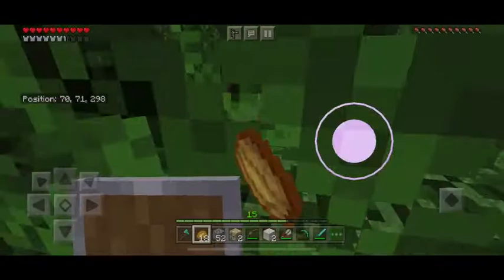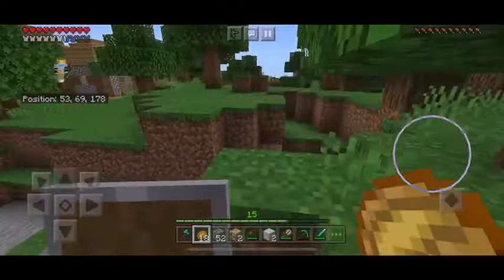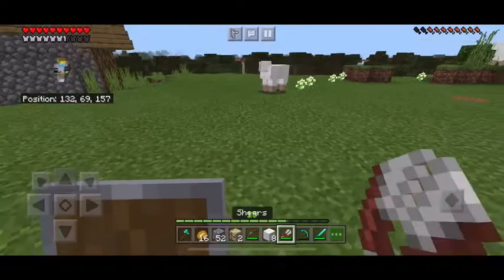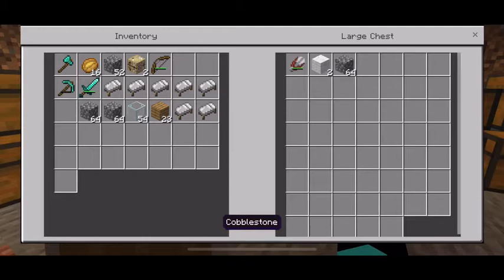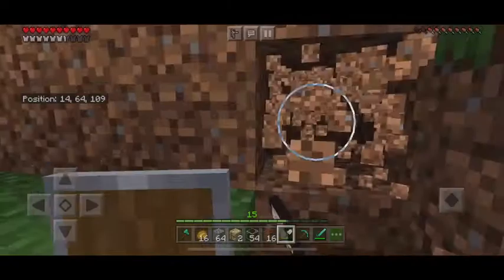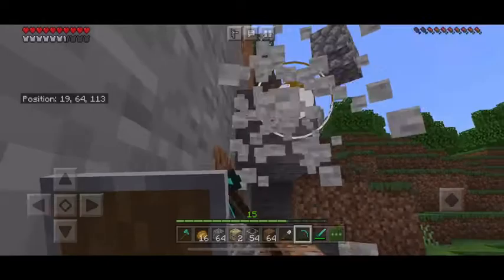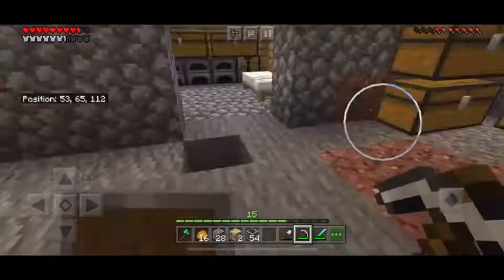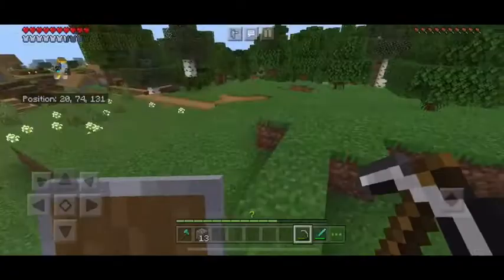Minecraft Let’s Play Episode 2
Whipp out!

Gamertag Nite2X

Pinterest Whipp Minecraft

Other channel Whipp Minecraft Builds

🔥LIT🔥